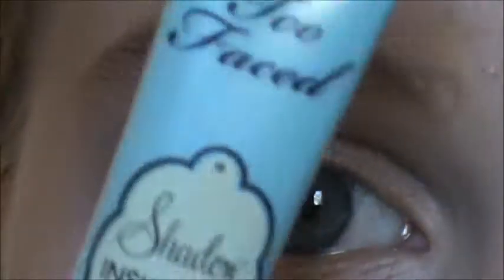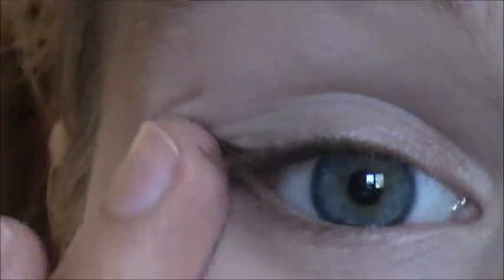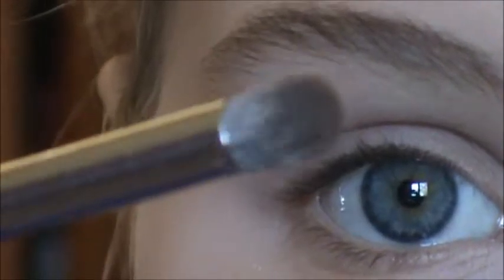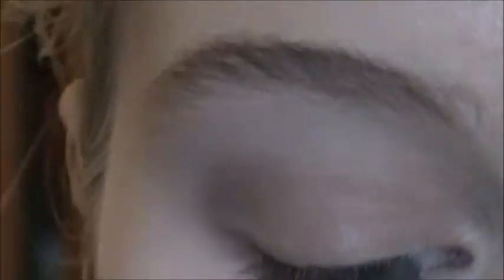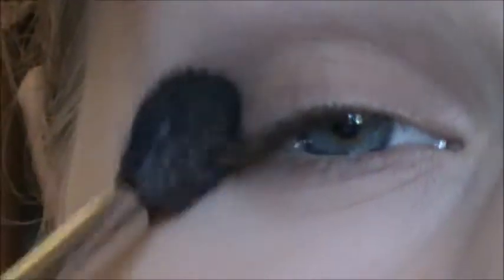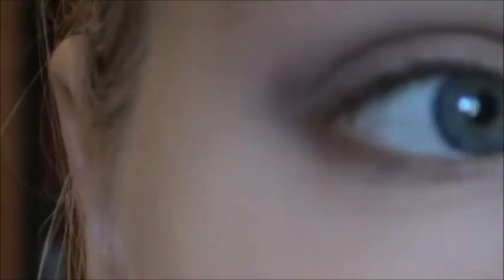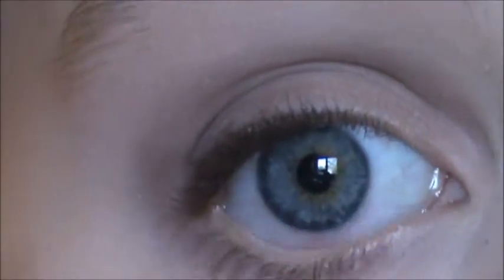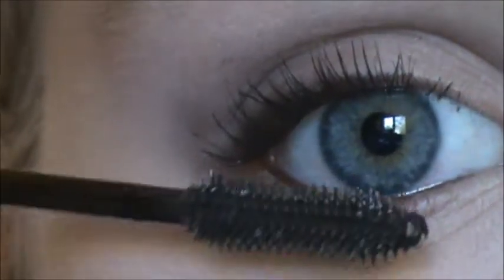Pretty Little Liars Makeup Tutorial! Spencer Hastings Inspired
I hope you all love this video! More to come!

Products  Used:
Eyes:
-MAC Eyeshadow in Brule
-Lancome Eyeshadow in Tempest
-Physicians Formula Gel Liner Trio for Blue Eyes
-Maybelline Define-A-Lash Mascara in Brownish Black

Cheeks:
-Covergirl & Olay simply ageless sculpting blush in Lush Berry

Lips:
Revlon Lipstain+Balm  in Desire